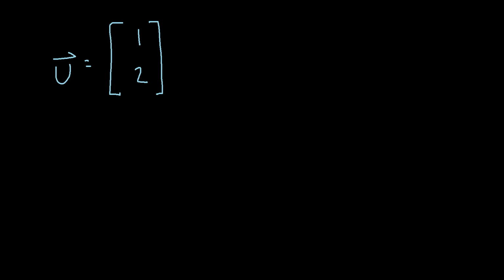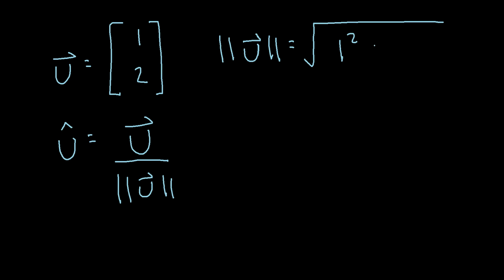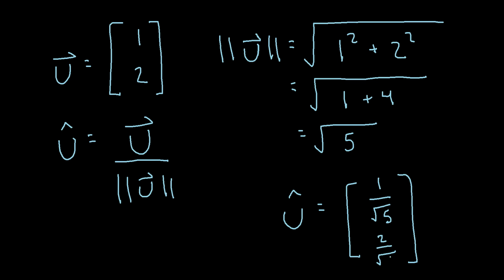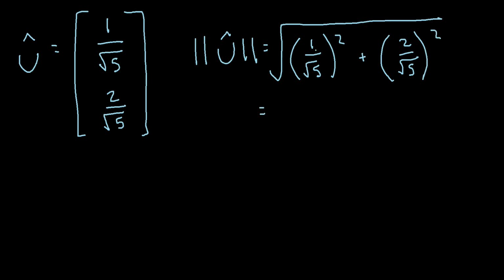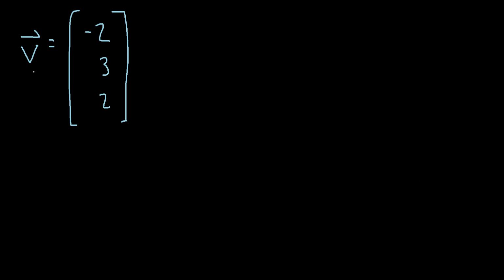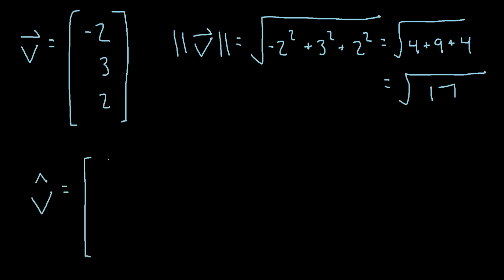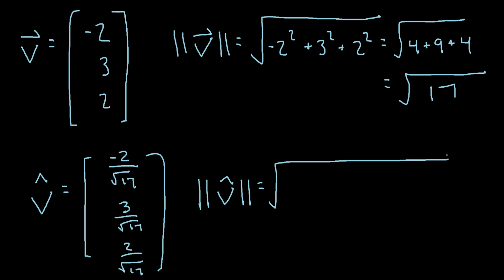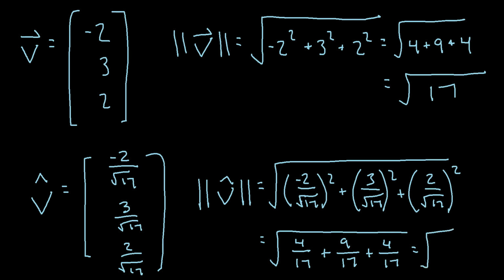How to Normalize a Vector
In this video I explain how to normalize a vector, including several examples.